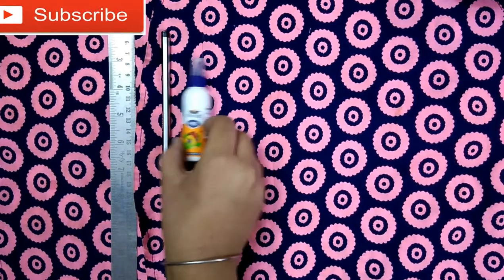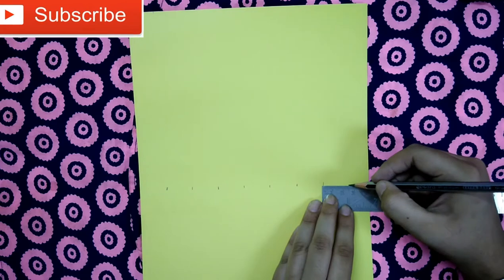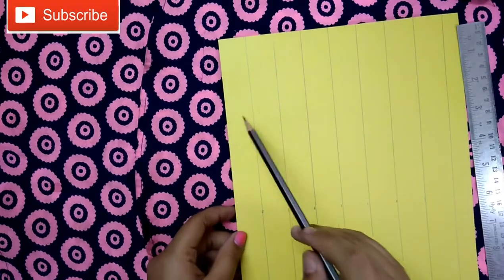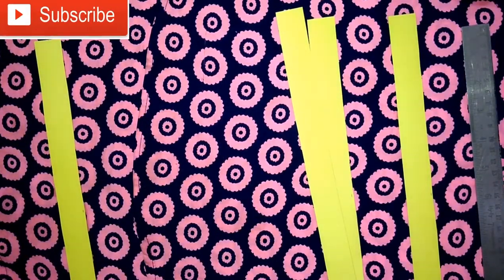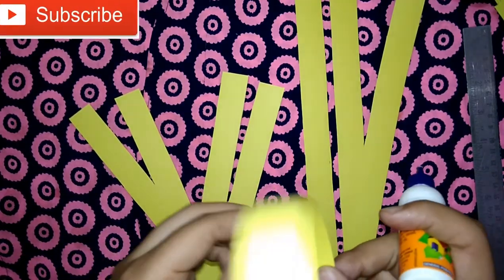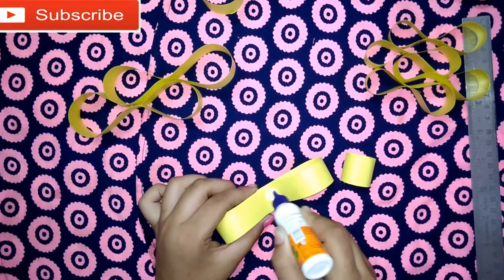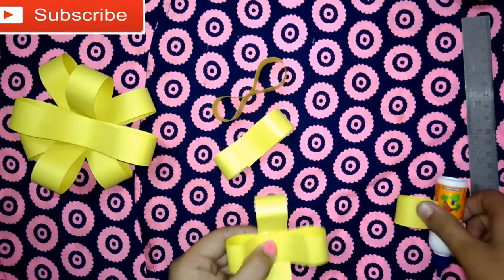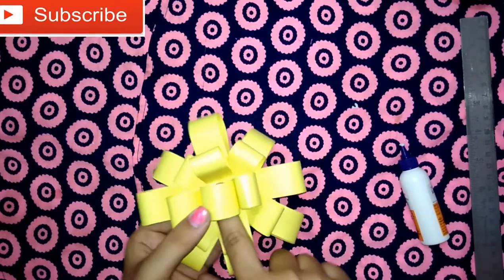How to make a flower using paper.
This video is about how to make a flower using different colorful sheets.

You can paste this flower on Any gift that is wrapped with sheets. You can gift it to ANYONE.

It will look beautiful and awesome .

OR